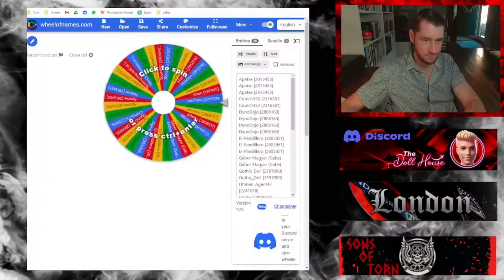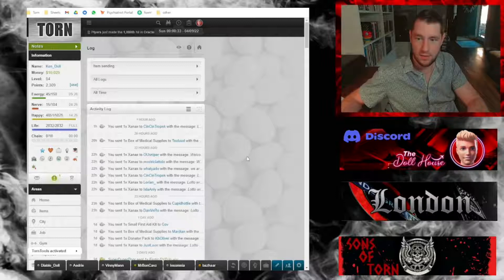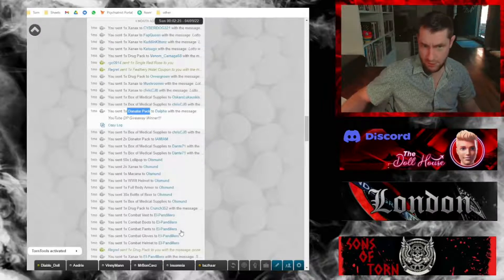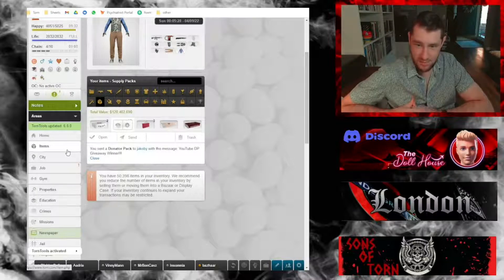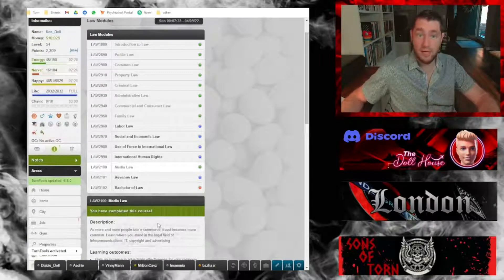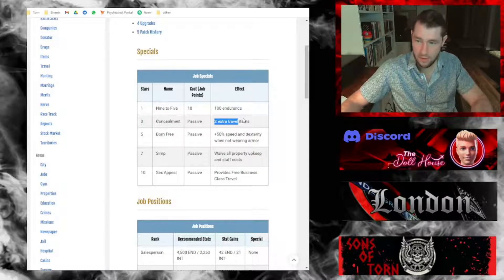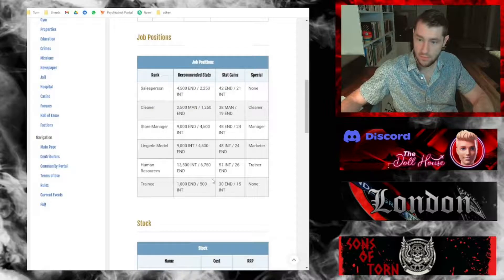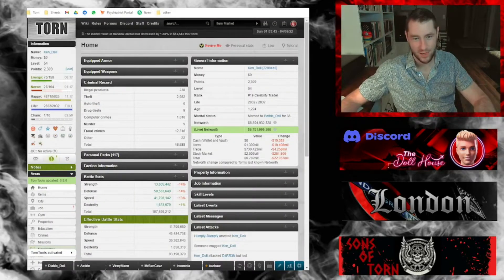Torn City Episode 7: August 2022 DP Giveaway | Stat Update | Starting a Lingerie Store